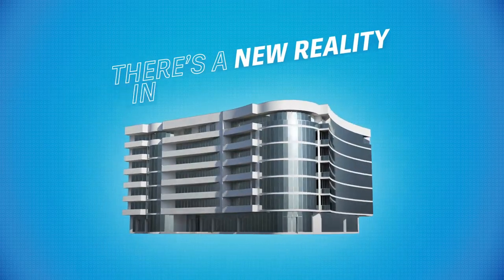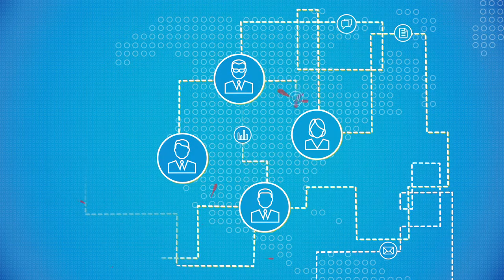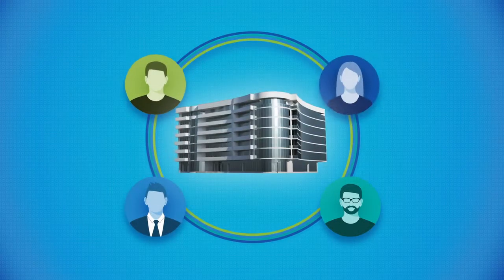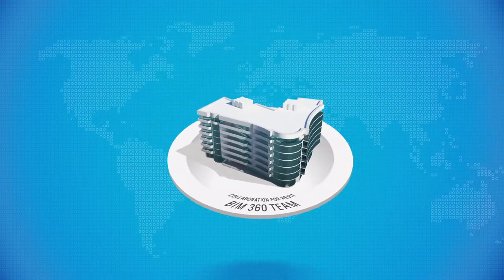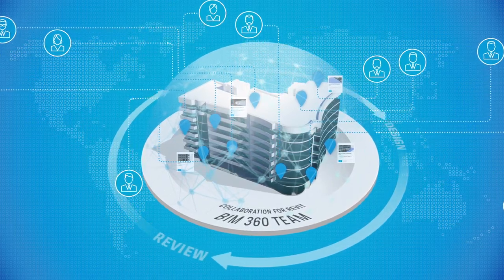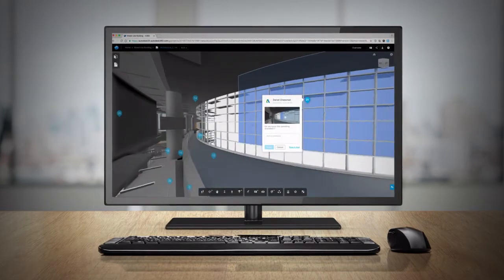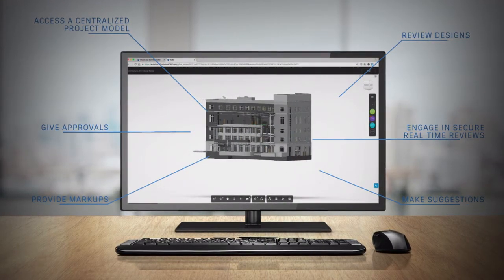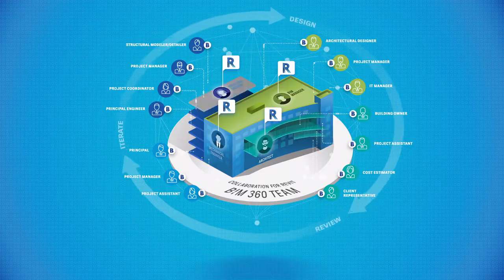Autodesk Collaboration for Revit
With Collaboration for Revit and BIM 360 Team, project teams can work more effectively using a design process that brings everyone together in a single central workspace to collaborate and perform real-time design reviews.